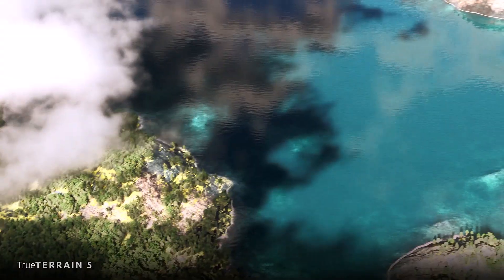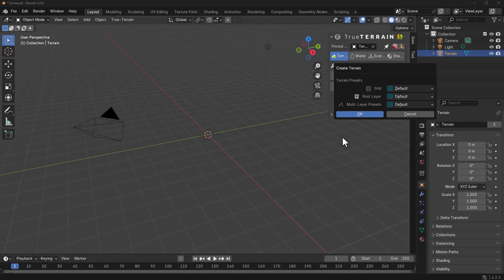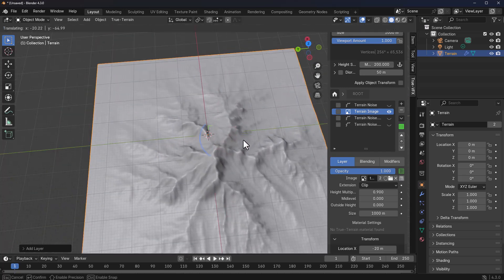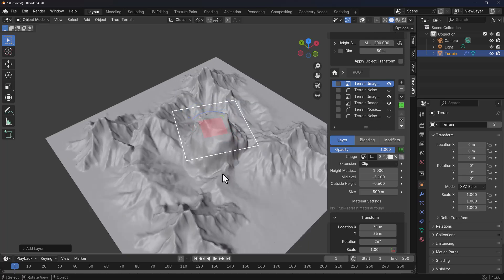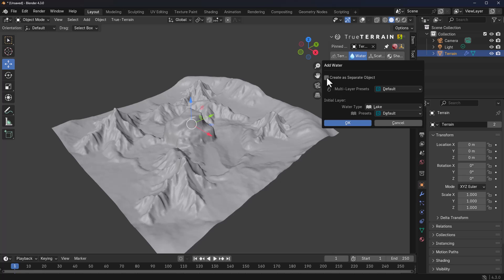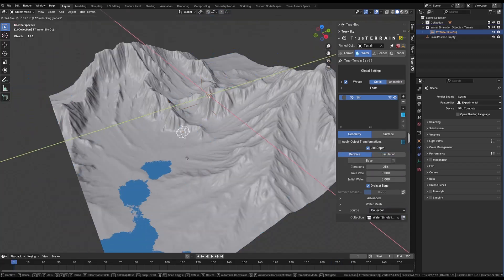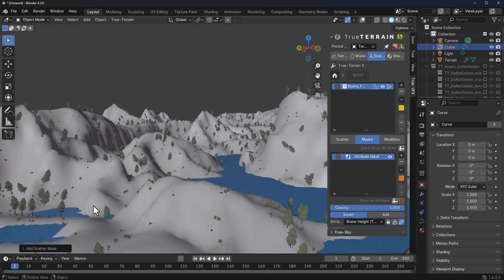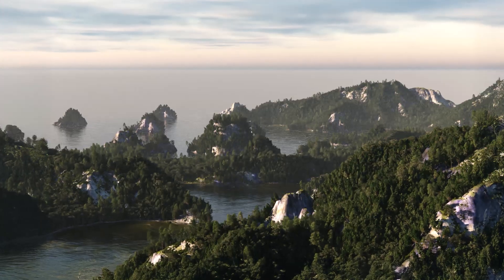True Terrain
00:00 Intro
00:45 Installation & Setups
01:42 Creating Your First Terrain
02:13 Working with Presets
02:36 Exploring Terrain Layers & Properties
03:26 Exploring Layer Types
04:29 Working with Height Maps
05:18 More Flexible Options
06:51 Building with Layer Types & Presets
07:39 Optimisation Tips
09:00 Water
09:25 Adding Lake to Terrain
09:57 Adding Ocean to Terrain
10:27 Adding River to Terrain
11:03 Varrying Water Object Properties & More
12:20 Scattering
14:14 Shading Options
14:17 Rendering
15:20 True Sky